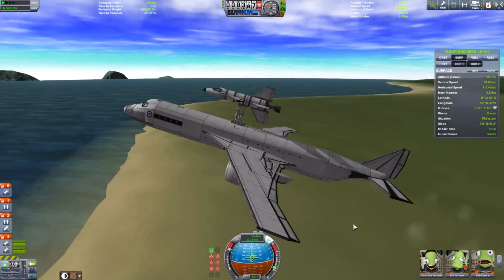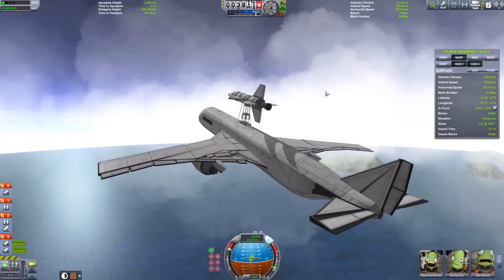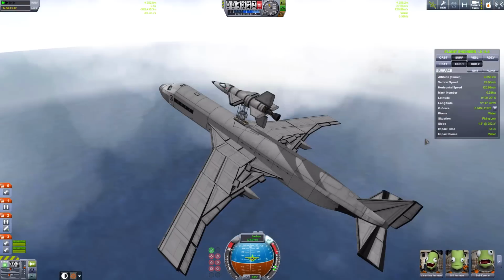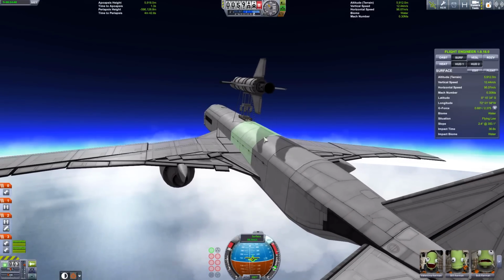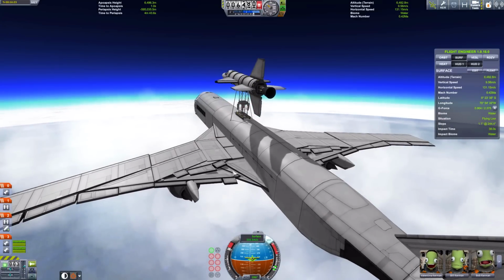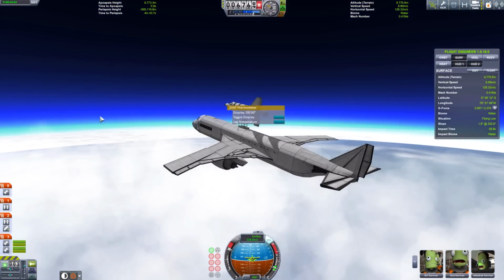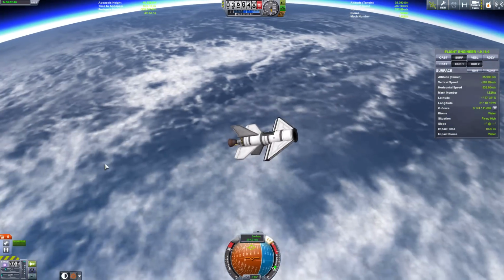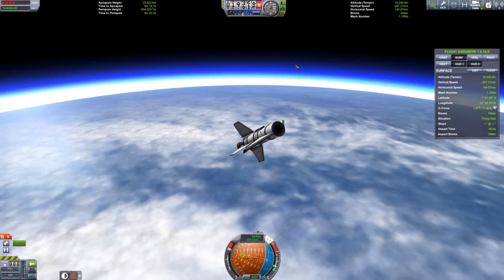Kerbal Space Program - X-15 - Kerbal Research And Snacking Heros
X-15 Testing By Jebediah one of the Kerbal Research And Snacking Hero's or KRASH for short. We test the effects, stresses and heating on an aircraft at high speeds in an atmosphere.

We launch the X-15 off the top of a A300, who would launch it under an aircraft thats crazy, then launch it into a steep climb high into space, we will observer the effects of the atmosphere at high speeds and then reentry